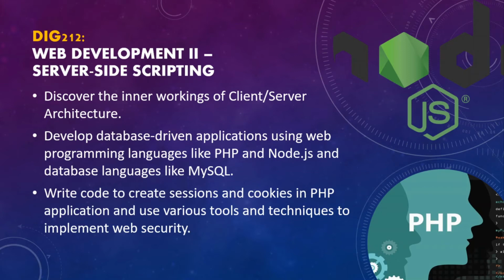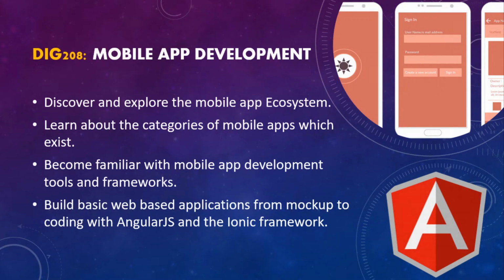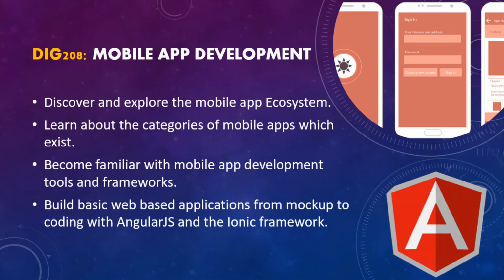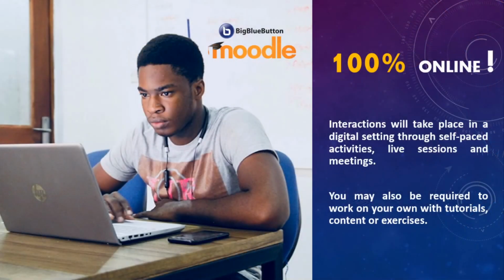Digital Media: Front End Web Development Intoduction